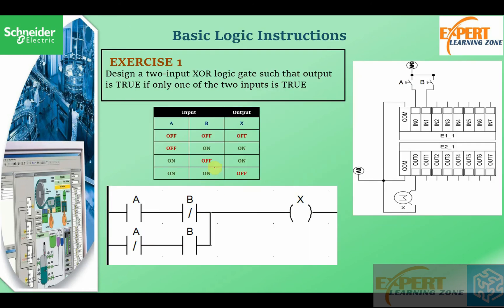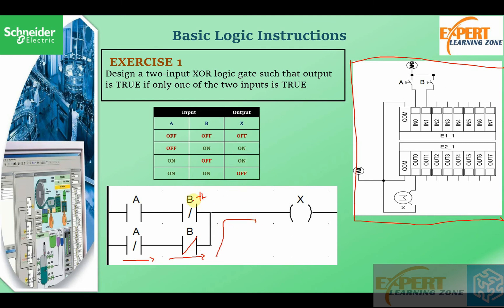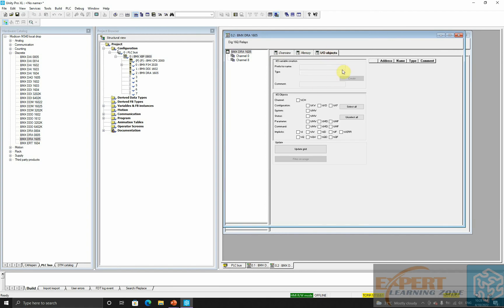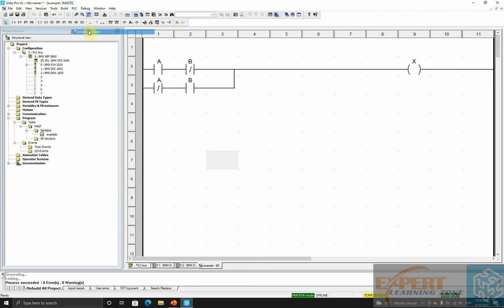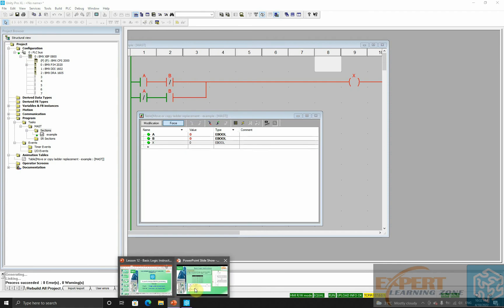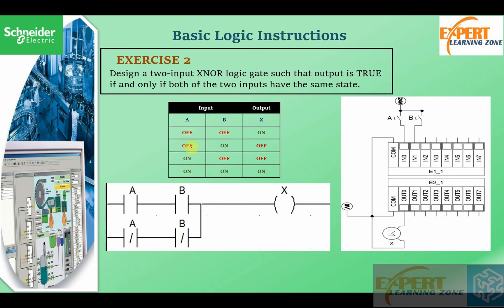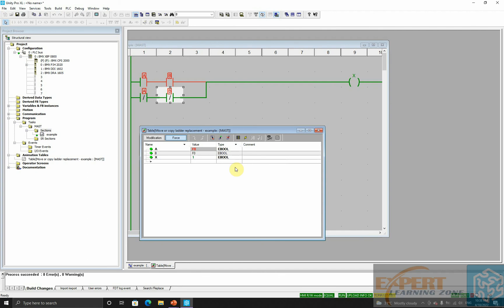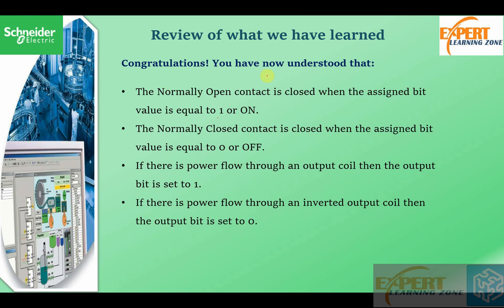Lecture 14: UNITY PRO | plc programming | Basic PLC Logic Instructions - Exercise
-Normally Open (NO) Contact
-Normally Closed (NC) Contact
-Output Coil
-Inverse Output Coil
-Exercise